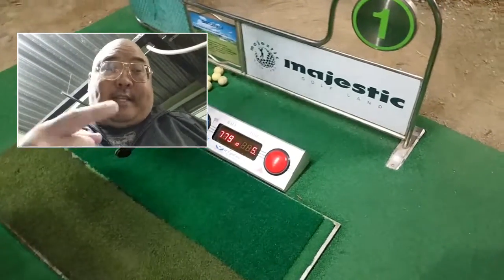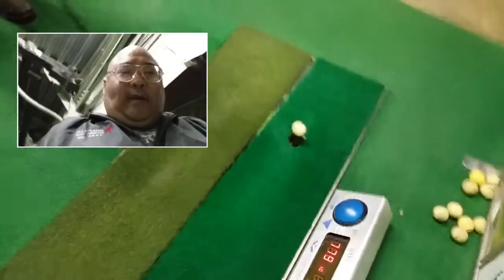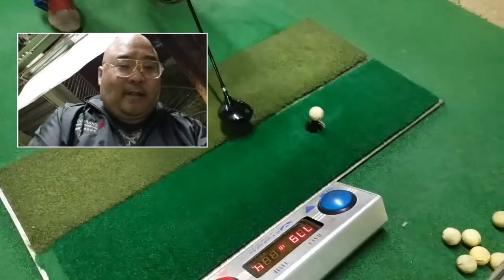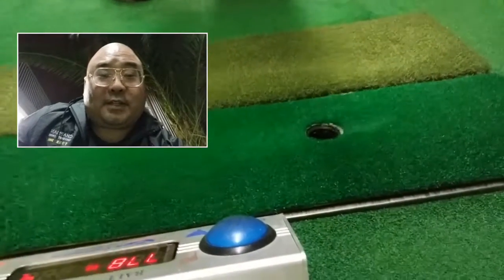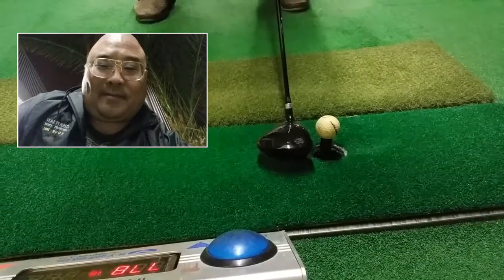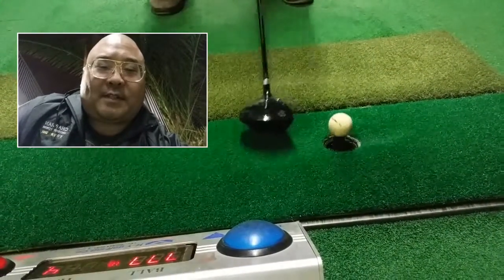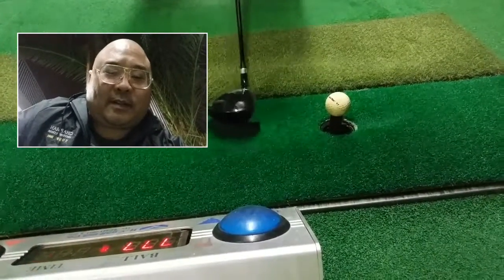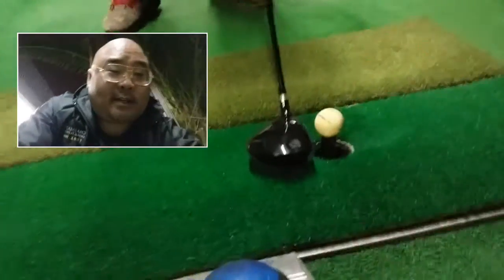What Do Automatic Golf Tees Look Like At The Driving Range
Okay, there is lazy and there is MORE lazy.  I guess when I go to the range and I hit off automatic tees then I fall into the more lazy category.  Wait, I guess if I am not the one hitting the balls then that is an entirely new category!!!  Anyways, I LOVE these things and they are so fascinating, however, I know that not all know that these things exist.  Here I am with Carlos showing how the automatic tees work at Majestic Golf Land in Long Beach, California.  Prices are amazing too!!! 8)